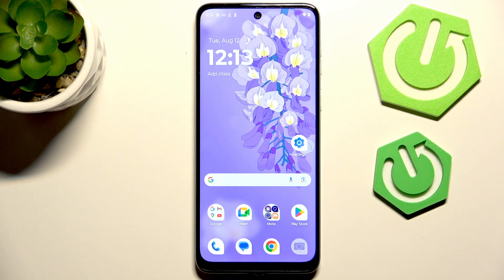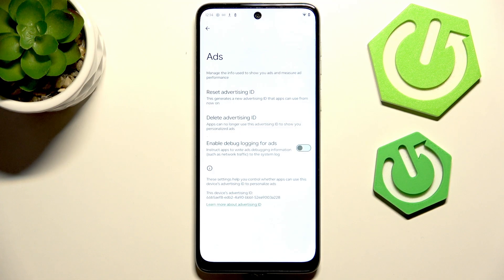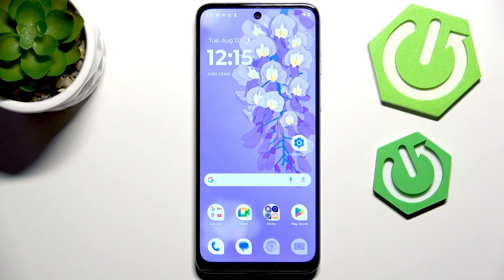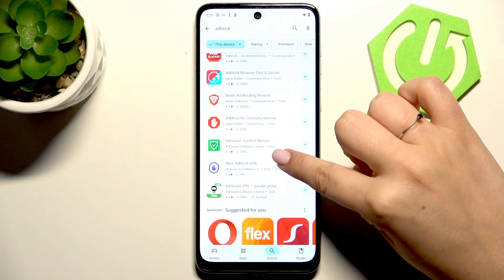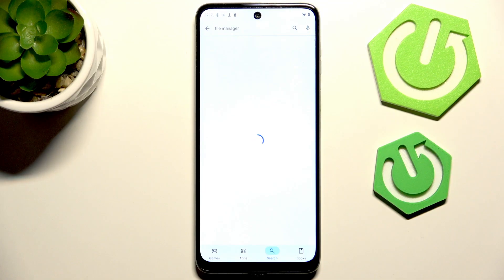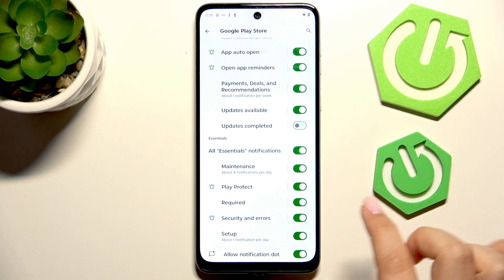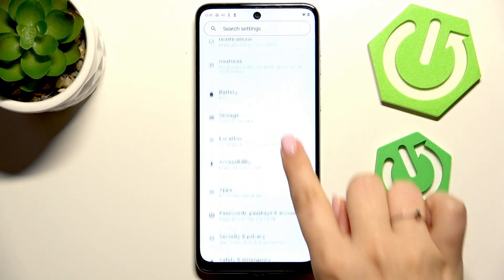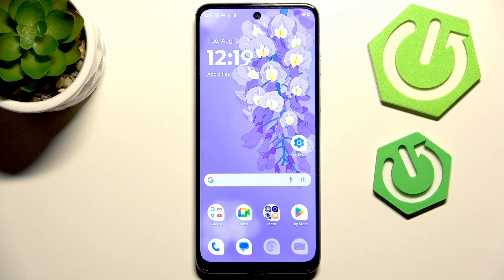MOTOROLA Moto G45 5G – How to Turn Off Ads and Ad Personalization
If you’re tired of seeing unwanted ads and personalized advertisements on your MOTOROLA Moto G45 5G, this video will show you how to reduce and turn off ads on your device. Learn step-by-step how to reset and delete your advertising ID, limit ad personalization, use ad blocker apps, change to apps with fewer ads, manage notification settings for ad-related alerts, and set up private DNS to block ads system-wide. We’ll walk you through each method so you can enjoy a cleaner, less distracting experience on your Moto G45 5G. These tips are easy to follow and work for most Android users looking to control ads and privacy on their smartphones.

How to turn off ads on MOTOROLA Moto G45 5G?
How to block ad notifications on MOTOROLA Moto G45 5G?
How to set up private DNS to block ads on MOTOROLA Moto G45 5G?

0:00 Introduction
0:08 Accessing Google Ad Settings
0:21 Reset and Delete Advertising ID
0:46 Understanding Ad Personalization
1:12 Confirming and Deleting Ad ID
1:33 Using Ad Blocker Apps from Play Store
2:35 Replacing Apps with Fewer Ads
3:41 Managing Ad Notifications in Apps
4:45 Setting Up Private DNS (AdGuard)
5:19 Troubleshooting and Tips
5:36 Conclusion